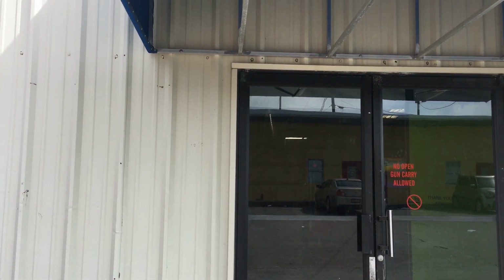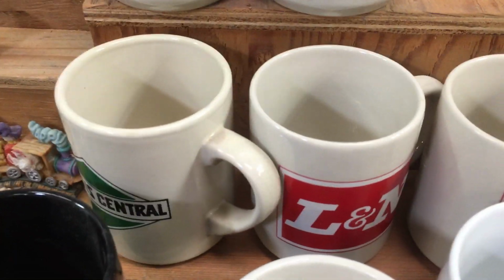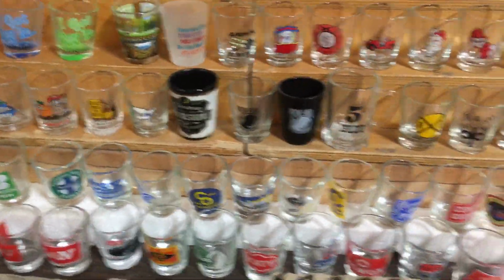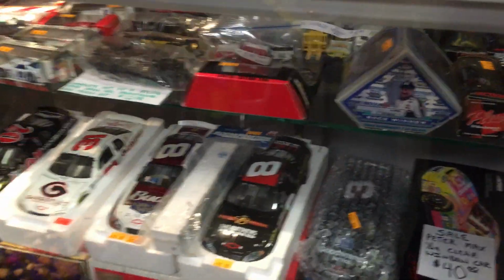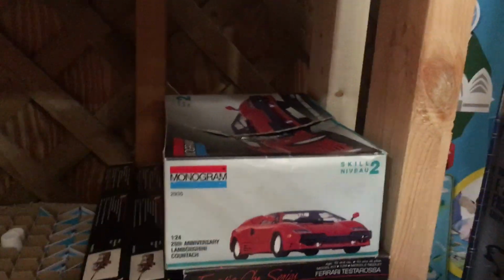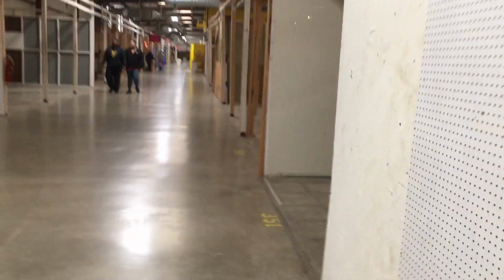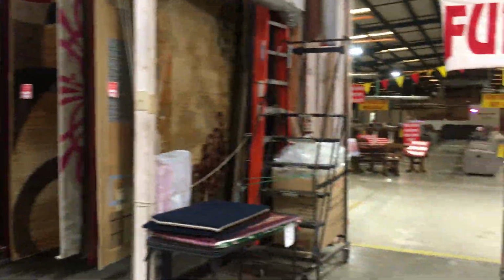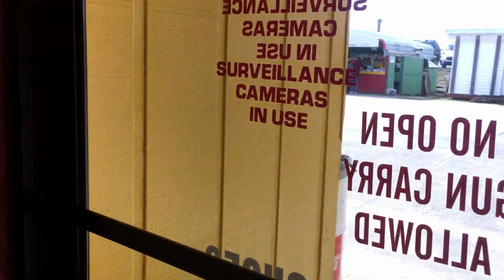Sweetwaters HUGE Flea Market Tour!!!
This is a massive flea market absolutely awesome I’d recommend it to anyone if your in the sweetwater area everyone is really nice it’s pretty convenient to I-75 not far from Knoxville and Maryville TN of course I collect ho scale trains and they had tons of those so if your a collector of any scale model trains they have em for really excellent prices I seen lots of O Scale and N Scale while I was there anyway Comment and Subscribe and thanks for Watching oh sorry if the camera moves a lot and is a little shaky I was in a little bit of a hurry lol